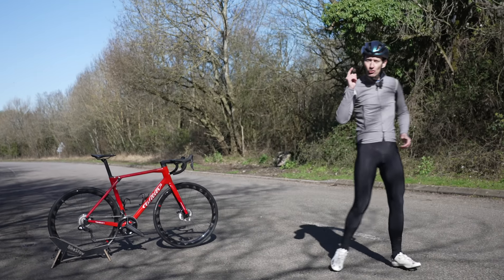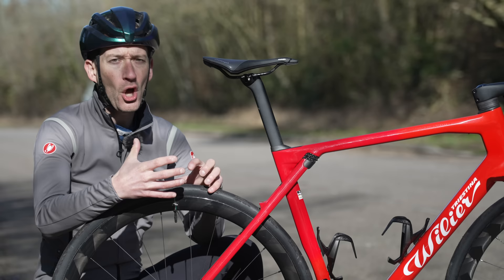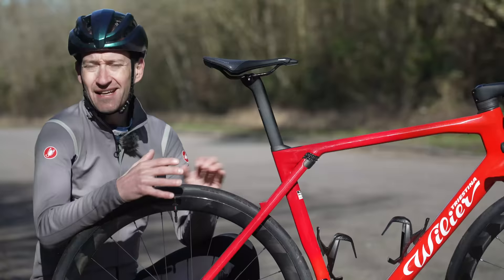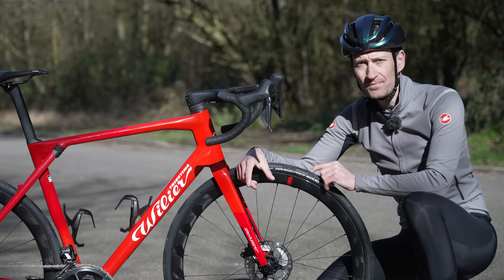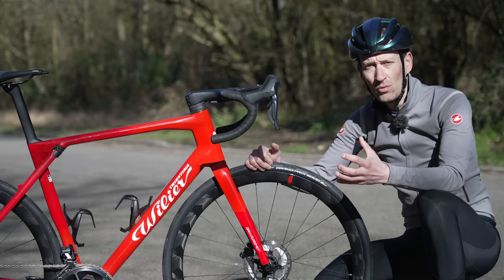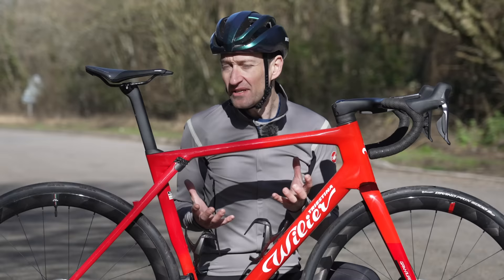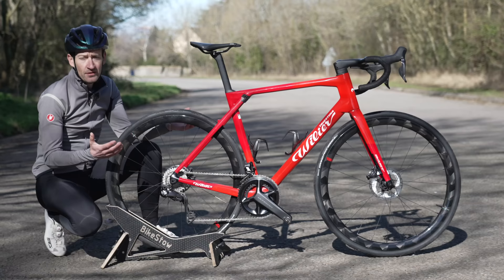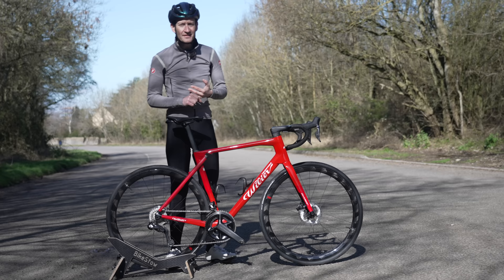You're Buying the Wrong Bike! 7 Reasons you Need an Endurance Road Bike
To many cyclists buy a race bike because they want to emulate the pros but here are 7 reasons why they would actually be better off with an endurance bike. Most of the speed of a race bike but much more comfort, easier handling and gears that make cycling much more enjoyable.

They had no editorial input into the video, all opinions are my own.

Content
00:00 Intro
0:39 Comfort
1:30 Frame Flex
3:02 Wide tyres
4:36 Handling
5:14 Gearing
6:26 Speed
7:40 Versatility
8:36 What about a gravel bike?